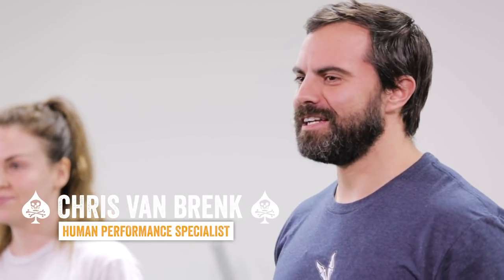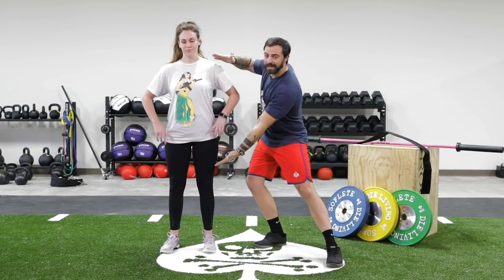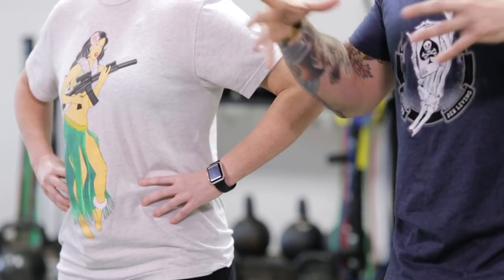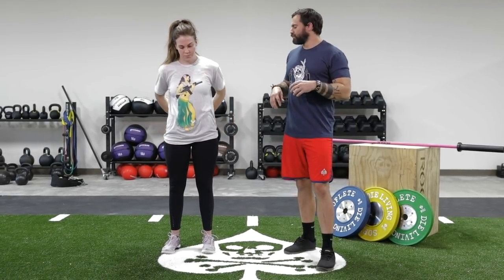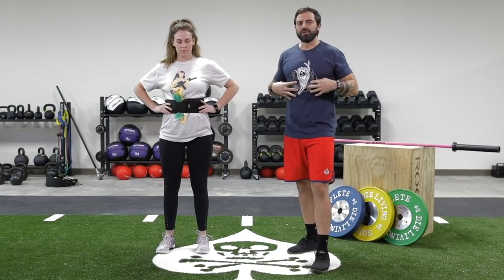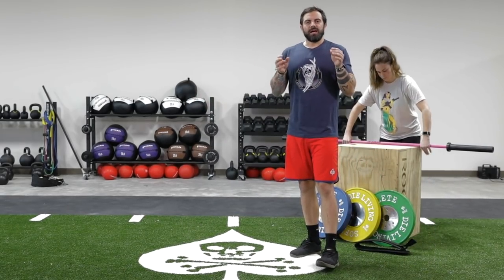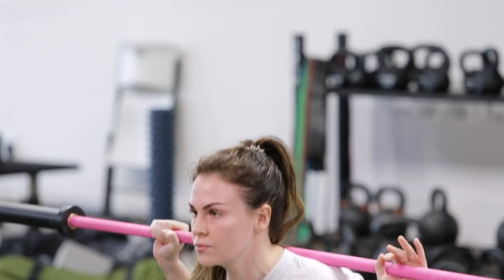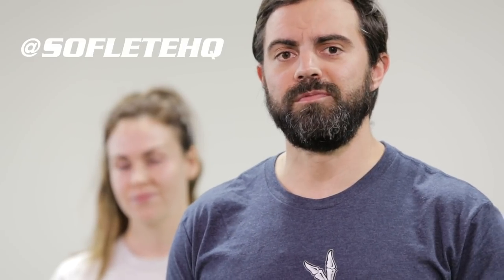Fix Your DAMN Breathing! | SOFLETE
Breathing correctly in the gym can literally make or break you (and your spine).